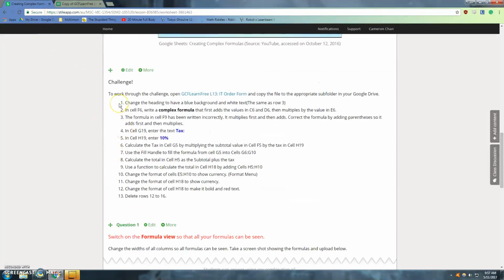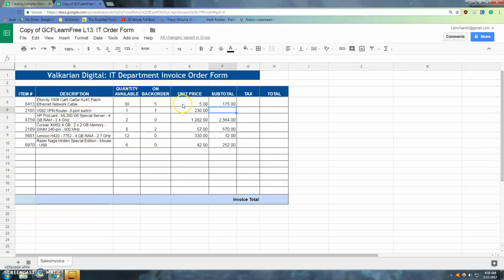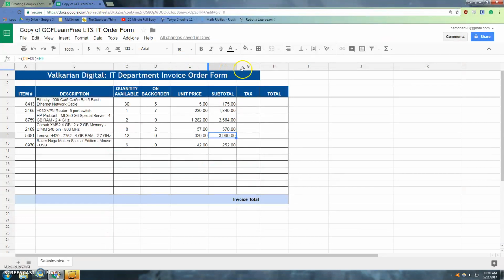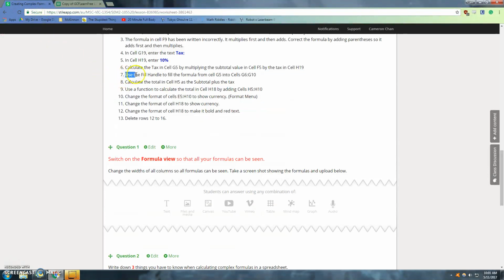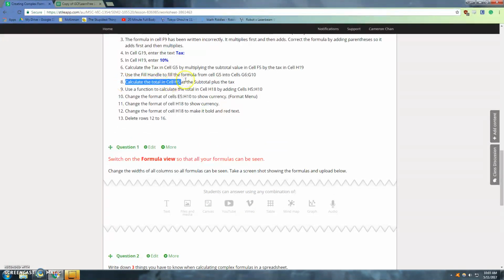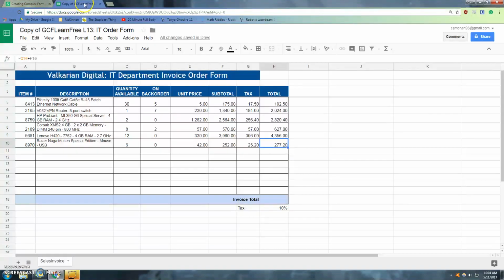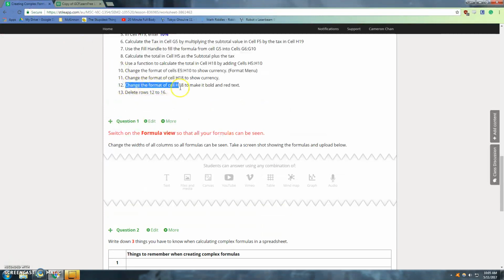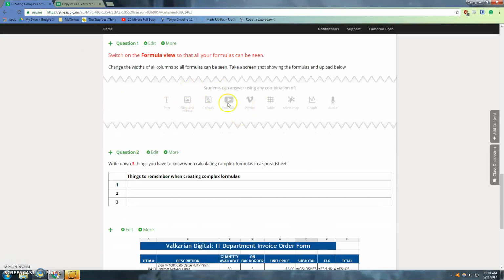Creating Complex Formulas Walkthrough